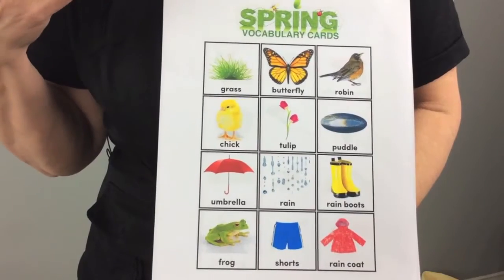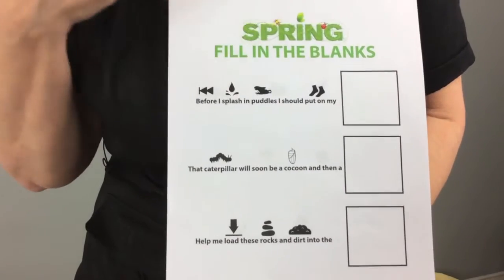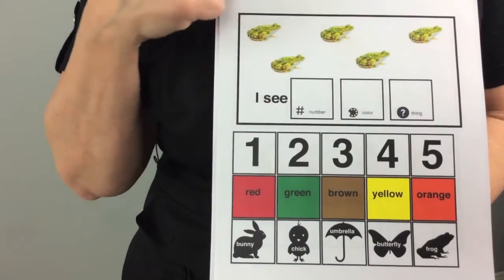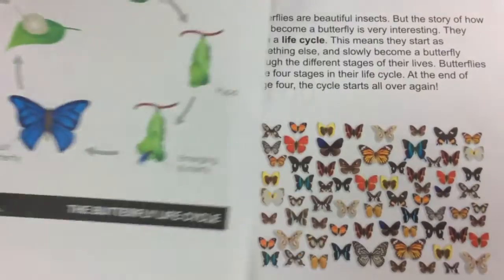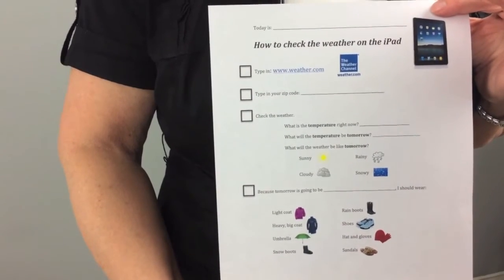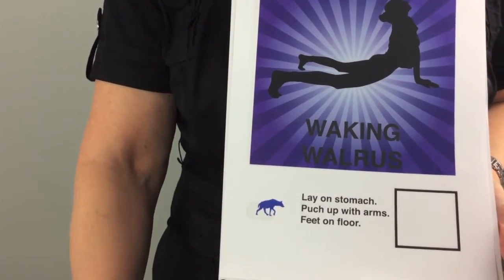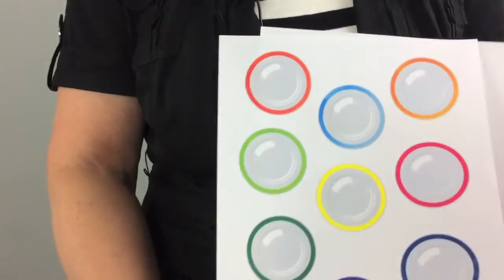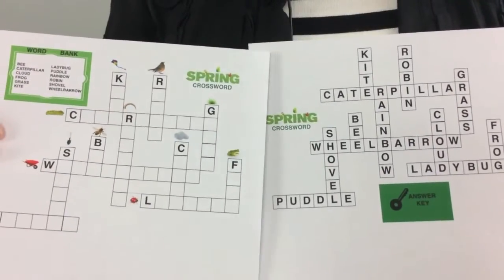More FREE Visuals for Writing Sentences, Yoga, Behavior and MORE!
Last week I showed you some really nice visuals for older students and this week I wanted to show you some awesome visuals for younger students.  They are both from the same website and are often updated with NEW FREE visuals!